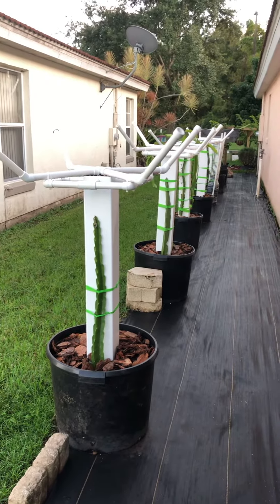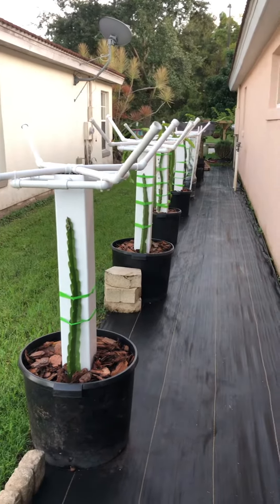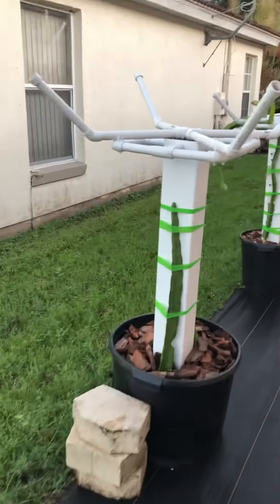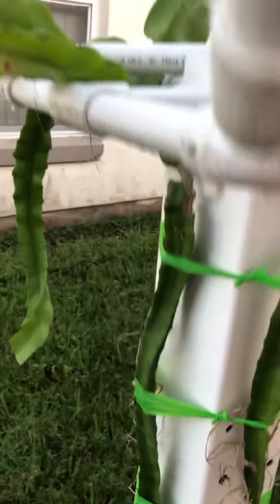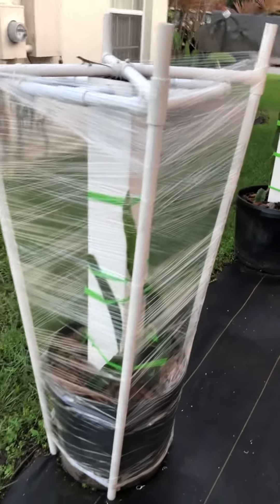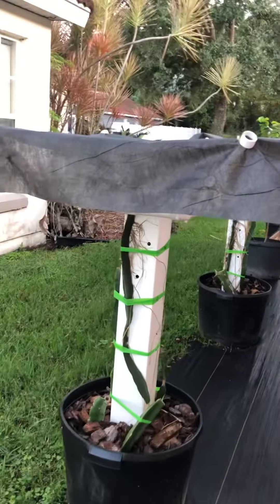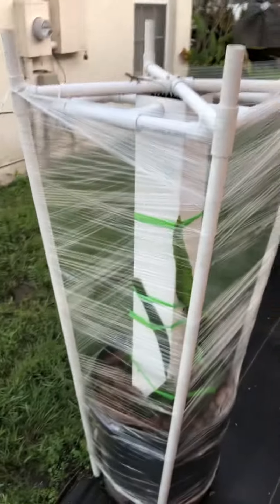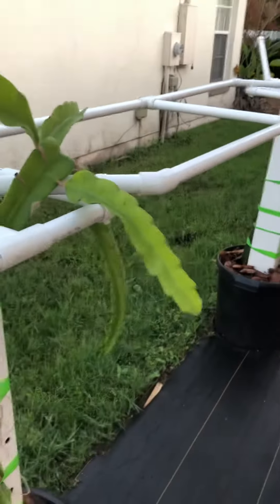Awesome dragon fruit trellis (part 2)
for part 1
on how to built this trellis.
On the video (how to build the trellis) for the top cross instead of 10 inches i made it longer to 12" for universal adapters.